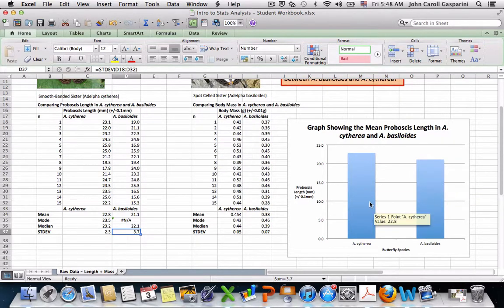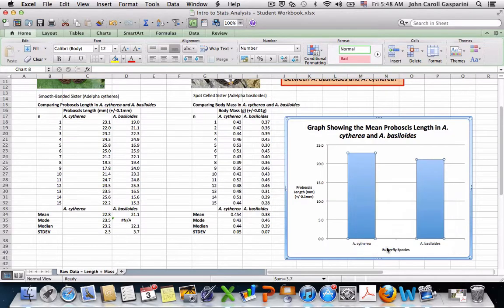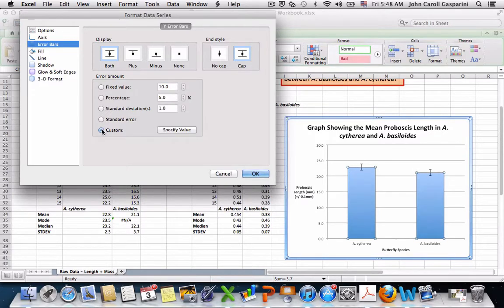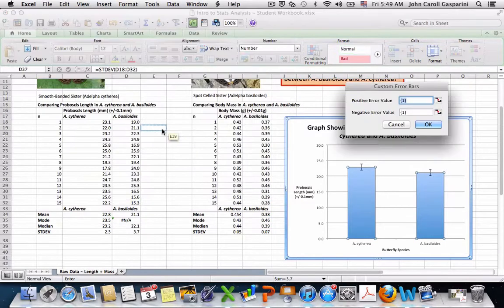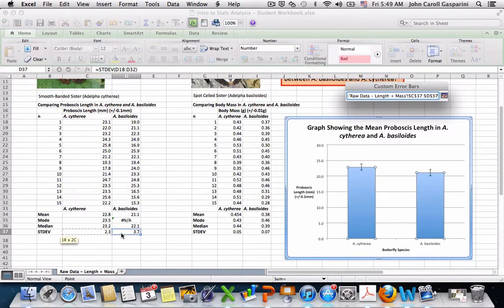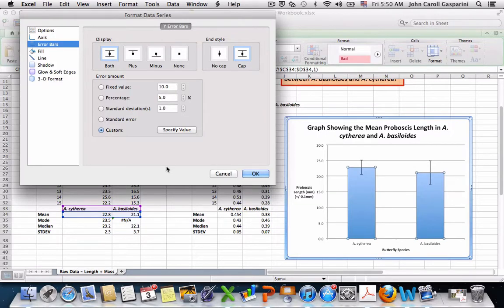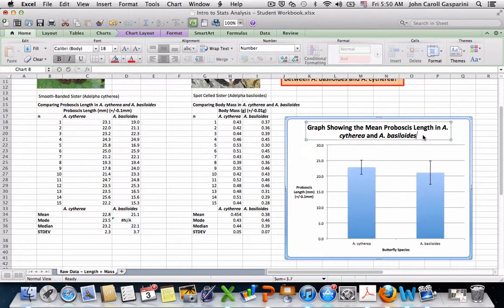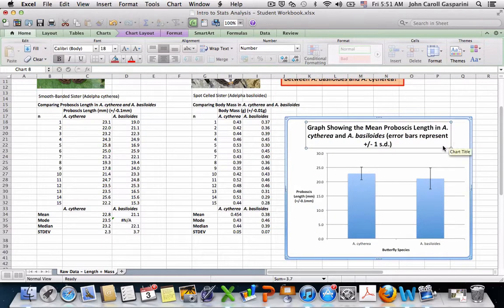Putting SD Error Bars on Excel Graph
How to put Standard Deviation Error Bars on an Excel Graph